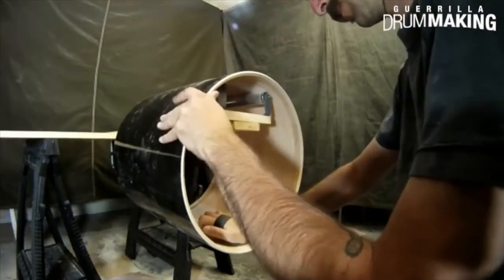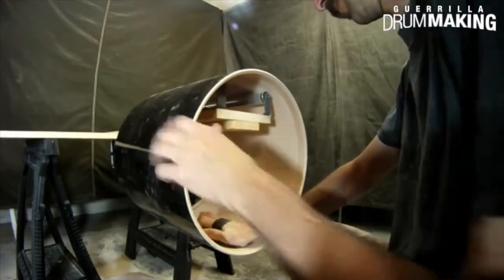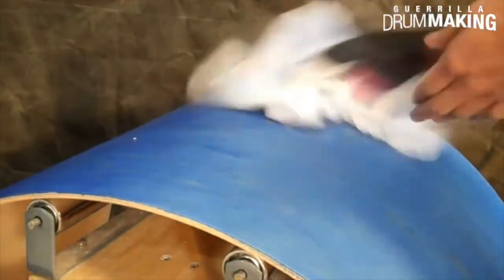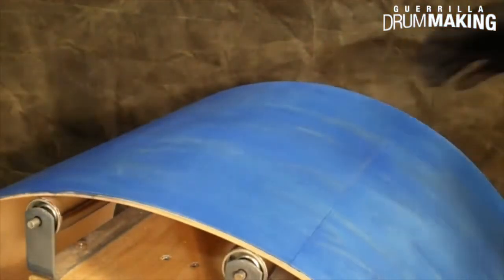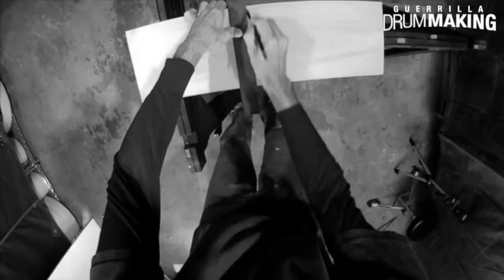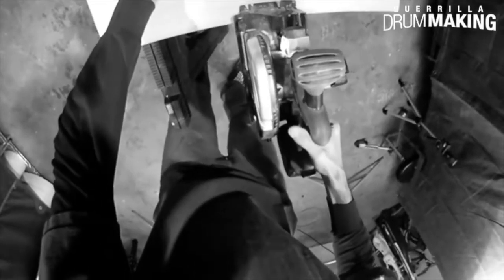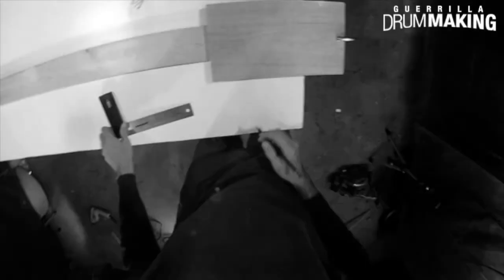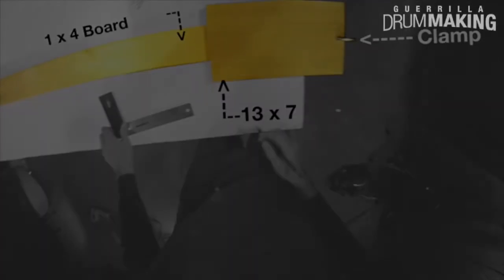Custom Drum Shell Roller Jig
Guerrilla Drum Making video tutorial membership now available from DrumSupply.com!

Drum making shouldn't be hard, it should be fun and easy. Our GDM membership is unlike anything you've ever used before. It's drum making, made simple. It's results, beyond professional. It's a trustworthy blueprint and drum building compass, wrapped into one super-solid package

Guerrilla Drum Making is home to Over 30 detailed drum building video lessons to guide you on your drum building journey. Our videos have clear voice over explanations, multiple camera angles, and easy to follow directions. But that's just fancy talk for saying that our videos show you exactly what to do, and how to do it with confidence and reassurance.

See more today at DrumSupply.com, just search keyword GDM